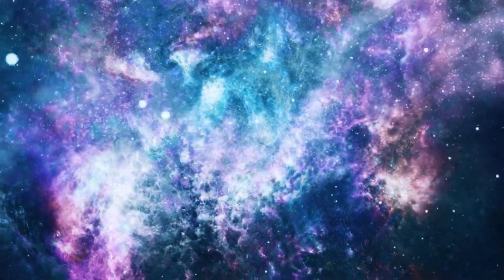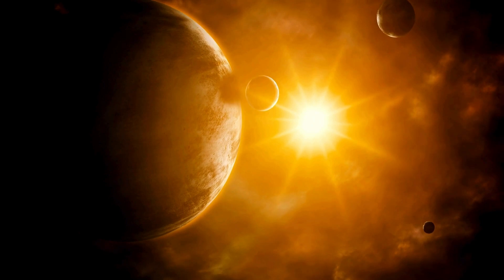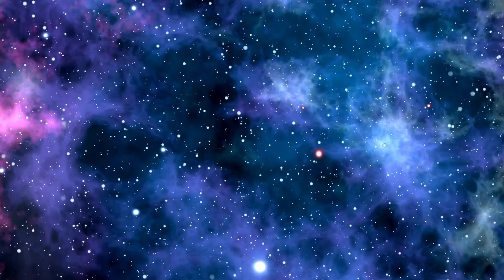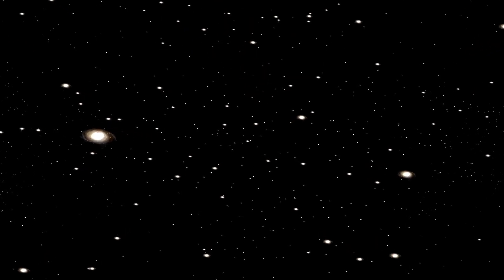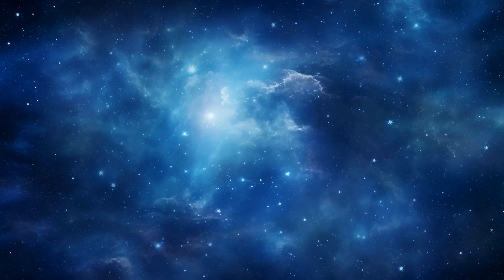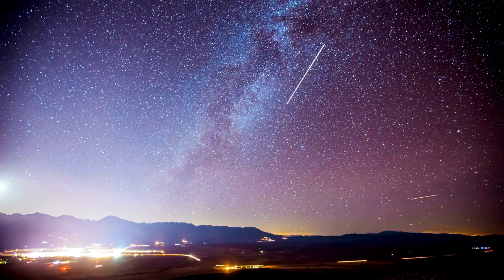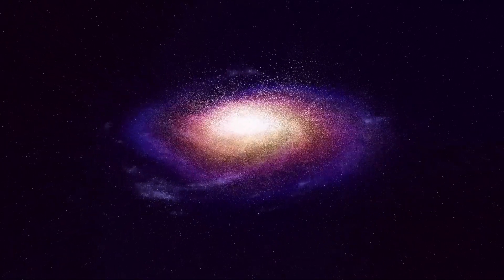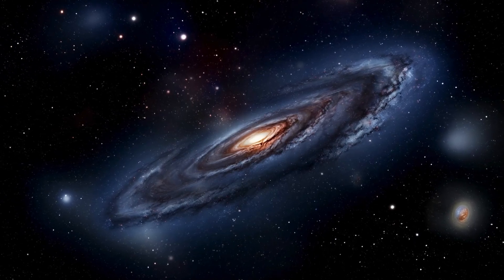Neil deGrasse Tyson: “James Webb Telescope Shows Evidence Of Another Universe”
🌌 Neil deGrasse Tyson Discusses James Webb Telescope's Discovery: Evidence of Another Universe? Renowned astrophysicist Neil deGrasse Tyson reveals startling insights from the James Webb Space Telescope suggesting evidence of another universe. Join us as we delve into this mind-bending revelation and its implications for our understanding of the cosmos.